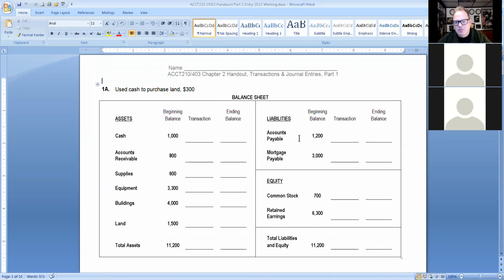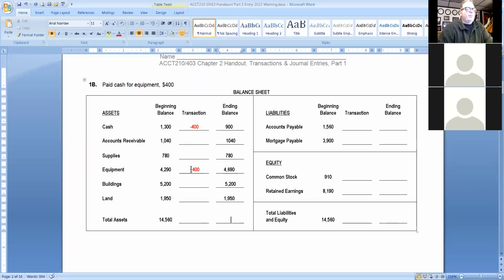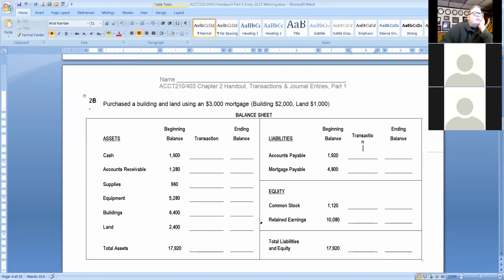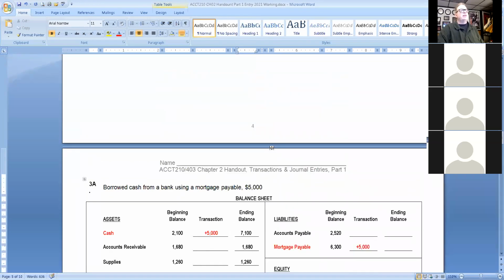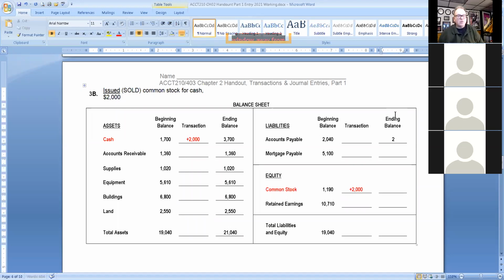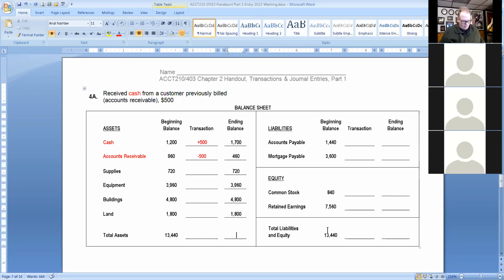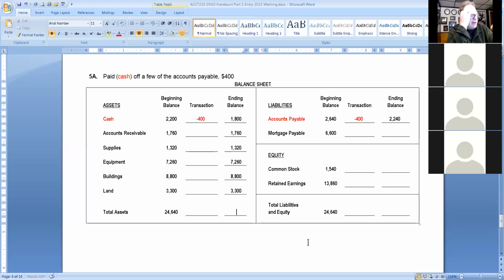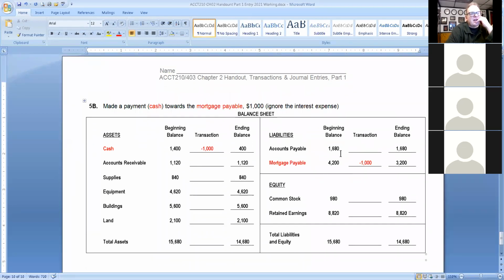ACCT210 CH02 Handout Part 1 Th Week 2 Edit